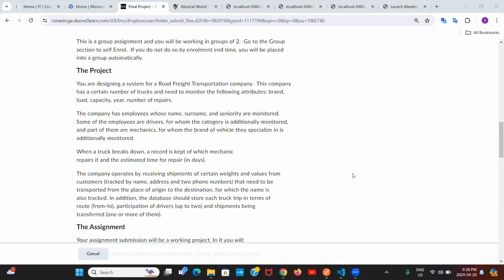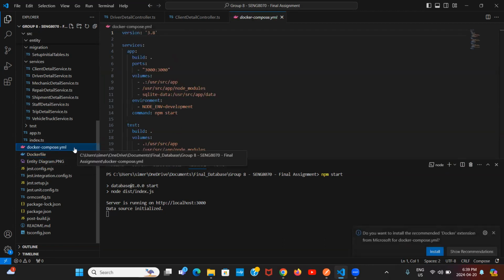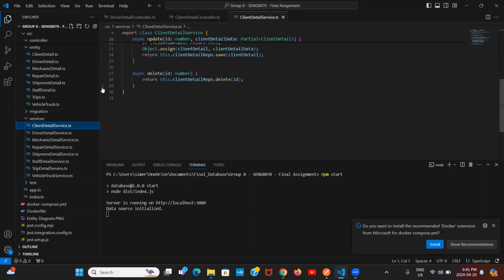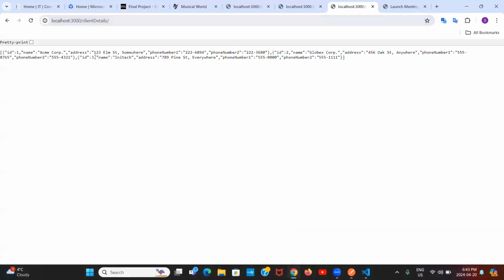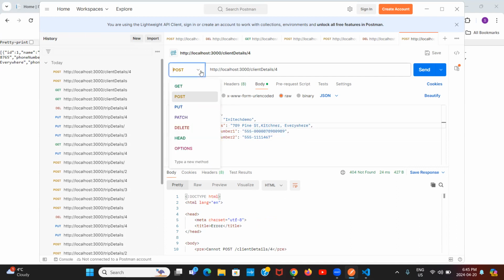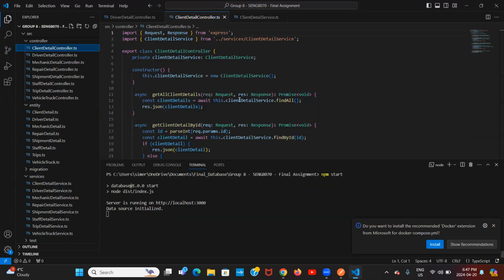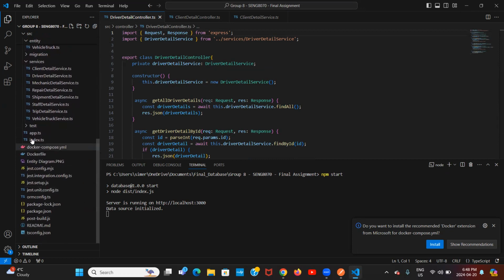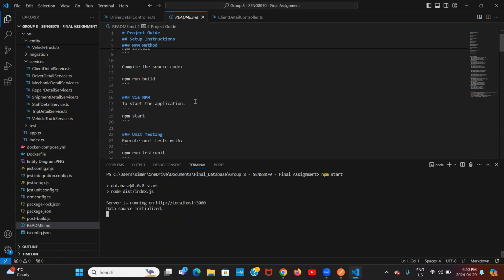April 20, 2024